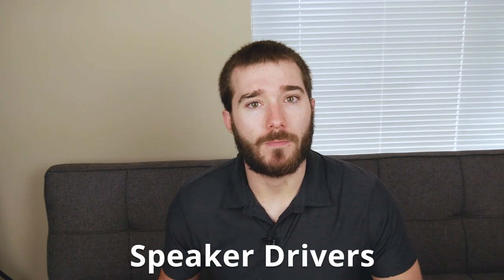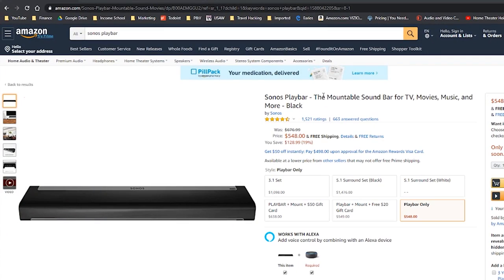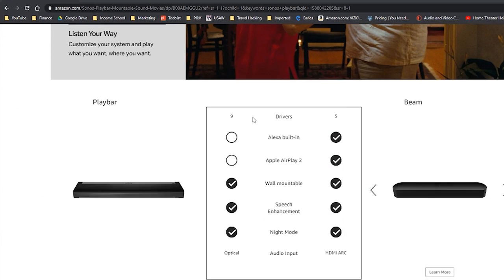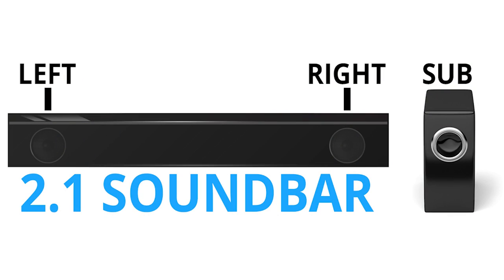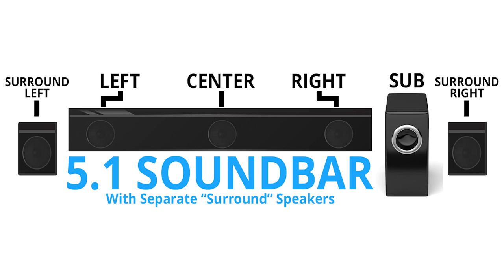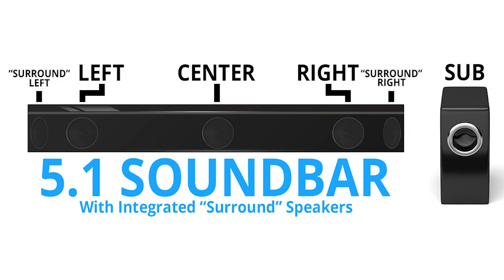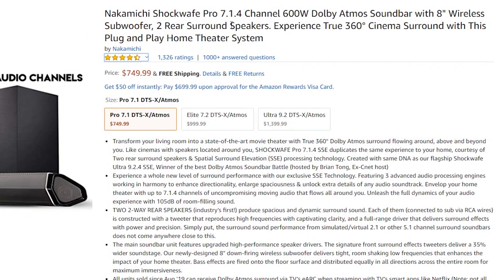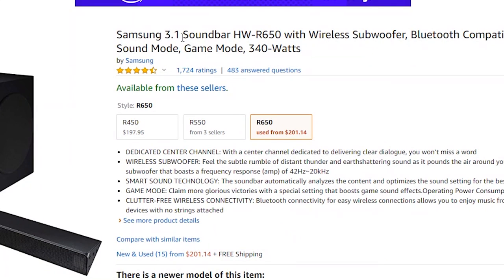Soundbar Specs Explained! Why Do Manufacturers Lie?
Shortcuts for each section are in the description, below!
Soundbar specs or specifications are extremely difficult for most people to understand! We go over the different soundbar specs including drivers, channels, speaker sensitivity, dB (decibels), SPL, Watts, and Frequency Range (aka Frequency Response).

1:35 - Drivers = Number of speakers inside of the soundbar.
2:52 - Channels = How the speakers inside a soundbar are grouped together.
5:23 - Sensitivity, dB, SPL = Quality of the speakers, but confusing with soundbars.
8:26 - Watts = Amount of power provided by amplifiers.
10:30 - Frequency Range = The range of pitches that the speakers are capable of producing.